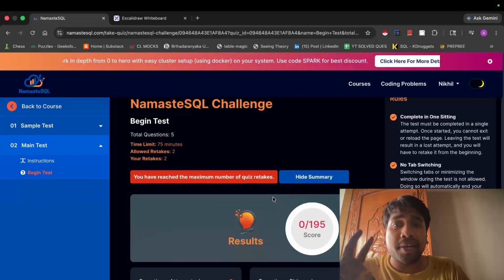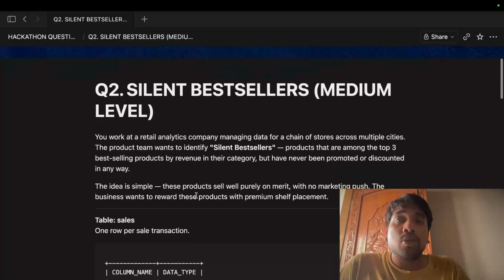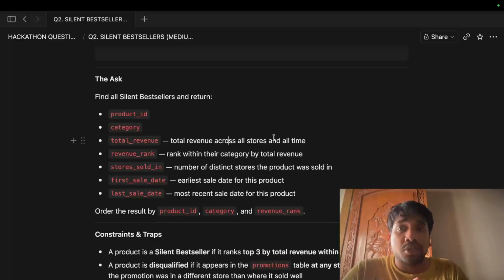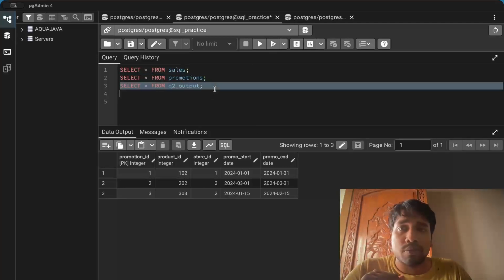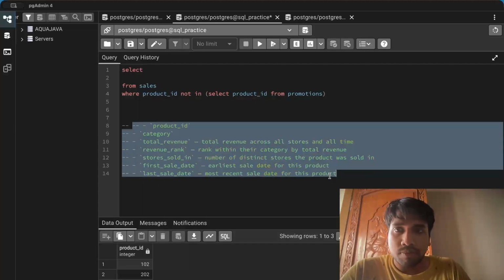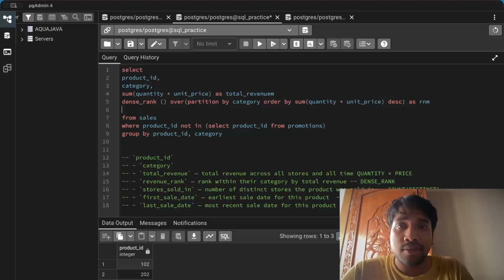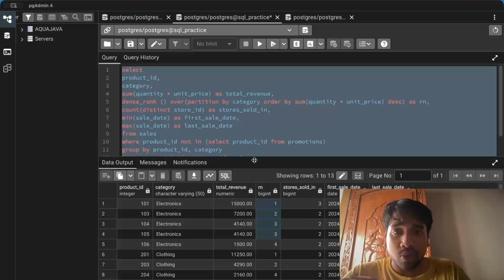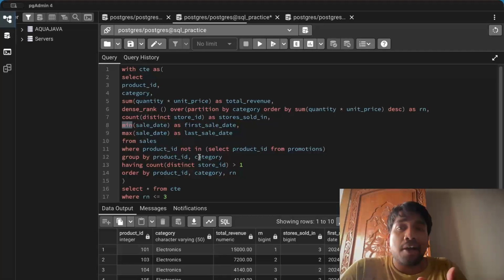Top 3 Products Per Category | Multi-Aggregation SQL Problem Explained | Solve With Me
In this video, I solved a medium-level SQL problem from Ankit Bansal's SQL Coding Competition on NamasteSQL.

The problem is called "Silent Bestsellers" — products that rank in the top 3 by revenue within their category, but have never been promoted or discounted at any store, ever.

To solve this, I used multiple aggregations and window functions together — total revenue, distinct store count, first and last sale date, and DENSE_RANK to handle ties correctly.

There were also some traps in this problem — a product gets disqualified if it ever appeared in the promotions table, even at a different store. And only products sold in at least 2 stores qualify.

Concepts covered in this video:
GROUP BY with multiple aggregations | DENSE_RANK | LEFT JOIN with NOT EXISTS | Filtering with subqueries | Multi-condition filtering

If you want to try this yourself before watching, pause here and give it a shot.
Drop your approach in the comments. I would love to see how you tackled it.

INPUT TABLE STATEMENTS:-
CREATE TABLE sales (
    sale_id     INT PRIMARY KEY,
    product_id  INT,
    category    VARCHAR(50),
    store_id    INT,
    sale_date   DATE,
    quantity    INT,
    unit_price  NUMERIC(10,2)

CREATE TABLE promotions (
    promotion_id  INT PRIMARY KEY,
    product_id    INT,
    store_id      INT,
    promo_start   DATE,
    promo_end     DATE

-- Insert into sales
INSERT INTO sales VALUES
(1,  101, 'Electronics', 1, '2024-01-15', 10, 500),
(2,  101, 'Electronics', 2, '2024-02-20',  8, 500),
(3,  101, 'Electronics', 3, '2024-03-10', 12, 500),
(4,  102, 'Electronics', 1, '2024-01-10', 15, 450),
(5,  102, 'Electronics', 2, '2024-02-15', 10, 450),
(6,  102, 'Electronics', 3, '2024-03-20',  8, 450),
(7,  107, 'Electronics', 1, '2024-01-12', 20, 490),
(8,  103, 'Electronics', 1, '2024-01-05',  6, 480),
(9,  103, 'Electronics', 2, '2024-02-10',  9, 480),
(10, 104, 'Electronics', 1, '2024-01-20',  5, 460),
(11, 104, 'Electronics', 2, '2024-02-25',  4, 460),
(12, 105, 'Electronics', 2, '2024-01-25',  4, 460),
(13, 105, 'Electronics', 3, '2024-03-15',  5, 460),
(14, 106, 'Electronics', 1, '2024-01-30',  2, 300),
(15, 106, 'Electronics', 2, '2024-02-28',  3, 300),
(16, 201, 'Clothing',    1, '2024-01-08', 20, 150),
(17, 201, 'Clothing',    2, '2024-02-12', 25, 150),
(18, 201, 'Clothing',    3, '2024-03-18', 30, 150),
(19, 202, 'Clothing',    1, '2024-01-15', 18, 140),
(20, 202, 'Clothing',    2, '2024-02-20', 22, 140),
(21, 202, 'Clothing',    3, '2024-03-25', 15, 140),
(22, 203, 'Clothing',    1, '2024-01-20', 15, 130),
(23, 203, 'Clothing',    2, '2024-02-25', 18, 130),
(24, 206, 'Clothing',    1, '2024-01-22', 15, 115),
(25, 206, 'Clothing',    3, '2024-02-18', 20, 115),
(26, 204, 'Clothing',    1, '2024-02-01', 10, 120),
(27, 204, 'Clothing',    3, '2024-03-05',  8, 120),
(28, 205, 'Clothing',    2, '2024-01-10',  5, 100),
(29, 301, 'Furniture',   1, '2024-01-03',  4, 800),
(30, 301, 'Furniture',   2, '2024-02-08',  3, 800),
(31, 302, 'Furniture',   2, '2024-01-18',  3, 750),
(32, 302, 'Furniture',   3, '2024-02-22',  2, 750),
(33, 303, 'Furniture',   1, '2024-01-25',  2, 700),
(34, 303, 'Furniture',   3, '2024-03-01',  3, 700),
(35, 305, 'Furniture',   3, '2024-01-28',  5, 720),
(36, 306, 'Furniture',   1, '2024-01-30',  2, 680),
(37, 306, 'Furniture',   3, '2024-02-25',  2, 680),
(38, 304, 'Furniture',   1, '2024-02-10',  2, 650),
(39, 304, 'Furniture',   2, '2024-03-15',  1, 650);

-- Insert into promotions
INSERT INTO promotions VALUES

OUTPUT TABLE STATEMENTS :-
CREATE TABLE q2_output (
    product_id      INT,
    category        VARCHAR(50),
    total_revenue   DECIMAL(10,2),
    revenue_rank    INT,
    stores_sold_in  INT,
    first_sale_date DATE,
    last_sale_date  DATE

INSERT INTO q2_output VALUES
(101, 'Electronics', 15000, 1, 3, '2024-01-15', '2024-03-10'),
(103, 'Electronics',  7200, 2, 2, '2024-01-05', '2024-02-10'),
(104, 'Electronics',  4140, 3, 2, '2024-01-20', '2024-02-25'),
(105, 'Electronics',  4140, 3, 2, '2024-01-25', '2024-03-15'),
(201, 'Clothing',    11250, 1, 3, '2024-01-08', '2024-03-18'),
(203, 'Clothing',     4290, 2, 2, '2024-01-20', '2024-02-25'),
(206, 'Clothing',     4025, 3, 2, '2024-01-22', '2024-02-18'),
(301, 'Furniture',    5600, 1, 2, '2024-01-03', '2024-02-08'),
(302, 'Furniture',    3750, 2, 2, '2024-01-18', '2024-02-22'),
(306, 'Furniture',    2720, 3, 2, '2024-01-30', '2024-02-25');

Make sure to watch other interview level questions, and keep following this playlist for more such amazing content : -